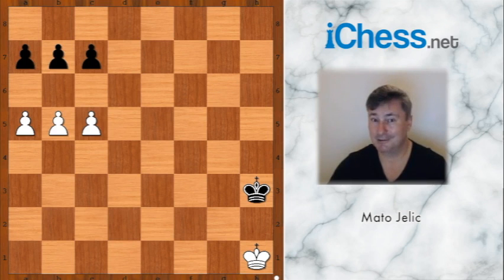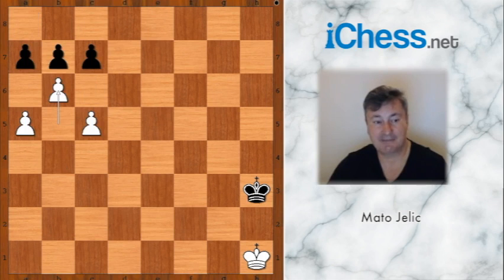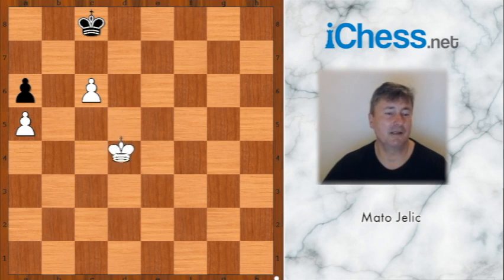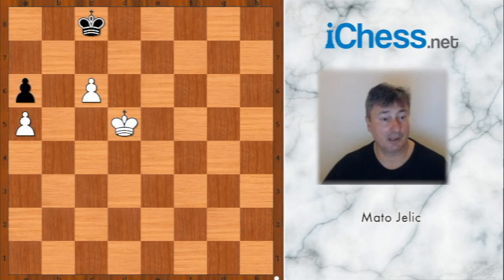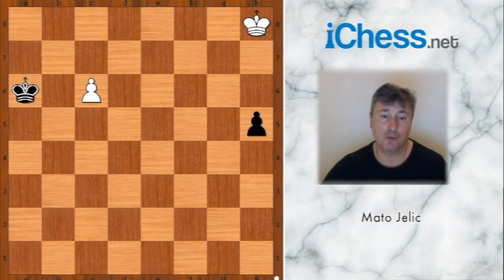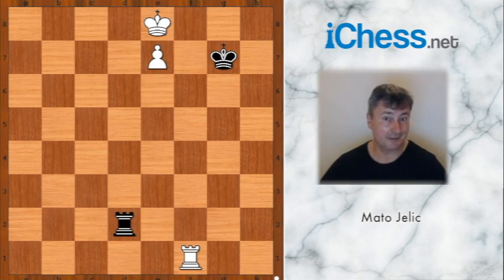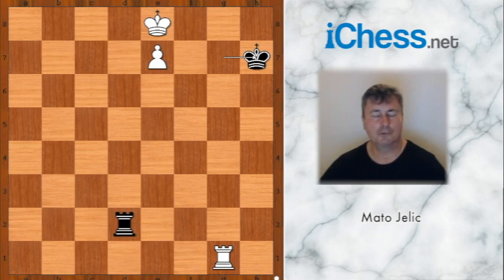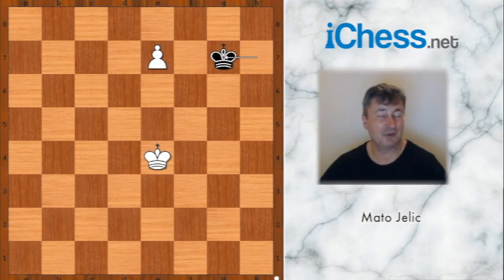30 MOST IMPORTANT ENDGAME POSITIONS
DVD: From Novice to Advanced in 7 days by Mato Jelic